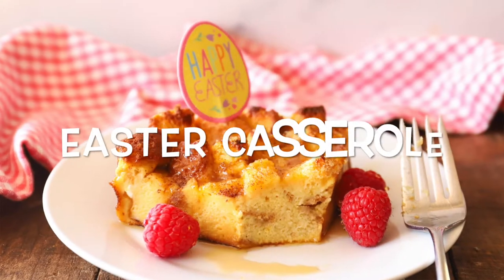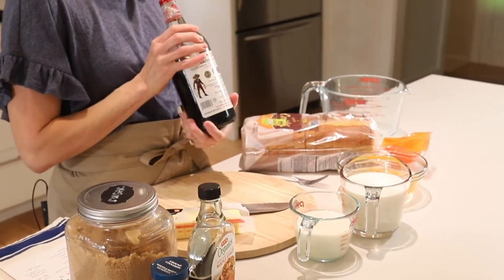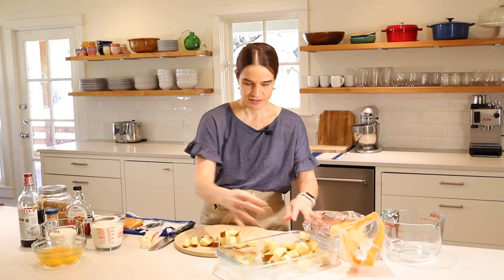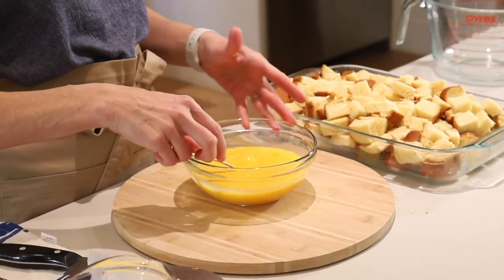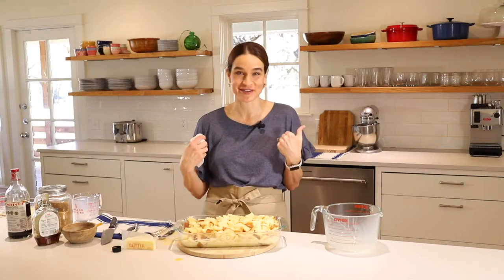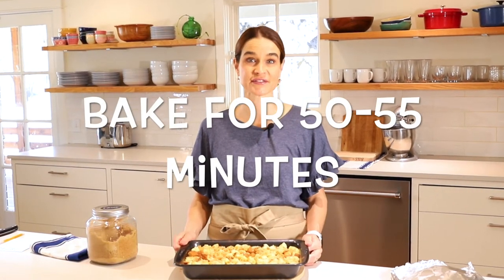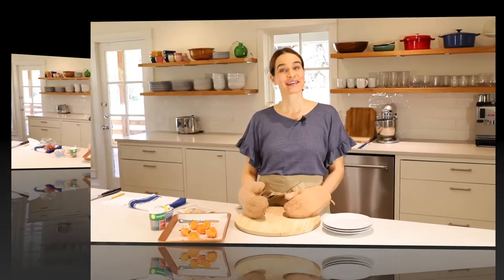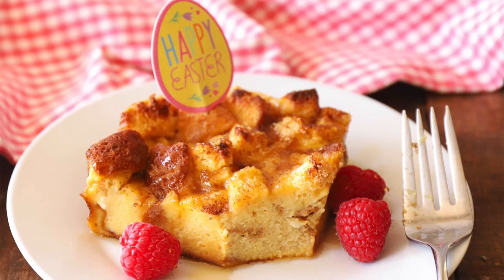Baked French Toast 🍞 EASTER BRUNCH FAVORITE!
Easter is right around the corner and this recipe is a great way to start a holiday tradition with your loved ones!

This recipe is so easy, you can make it the night before so it's ready to pop in the oven the next morning!